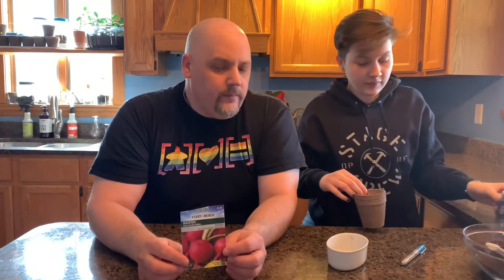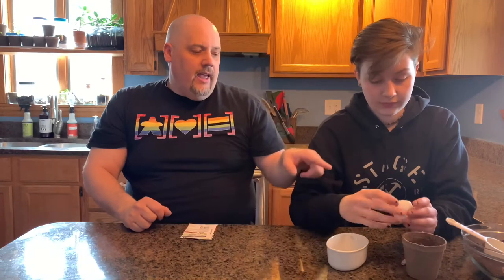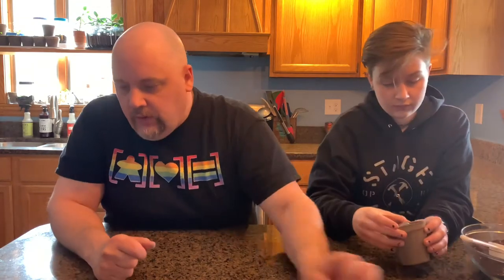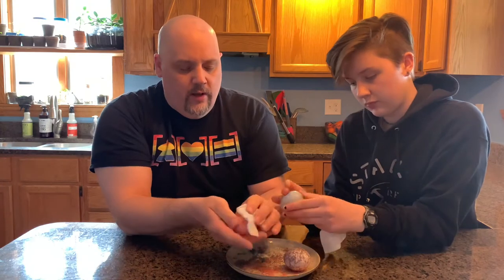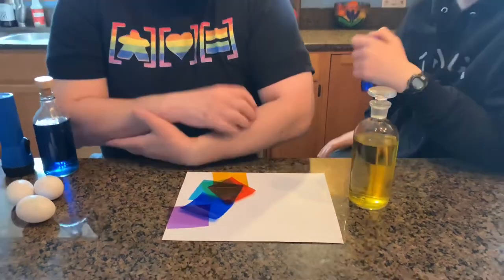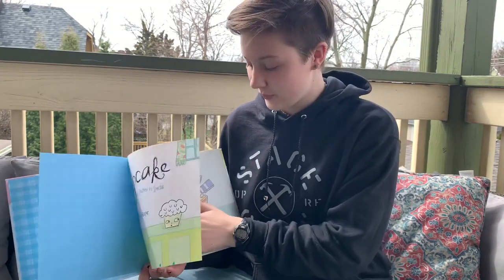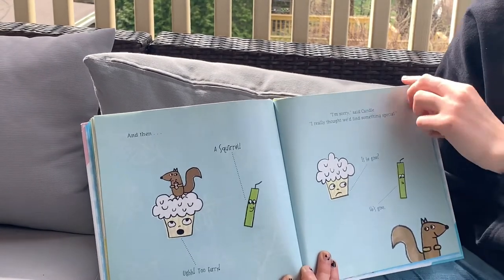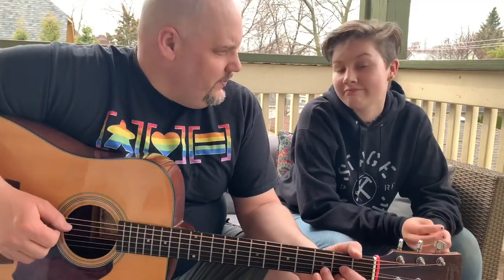ABCD E-Learning - Day Fourteen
Mr Rob and the big kids check on their eggs, color some eggs, and read and sing outside.